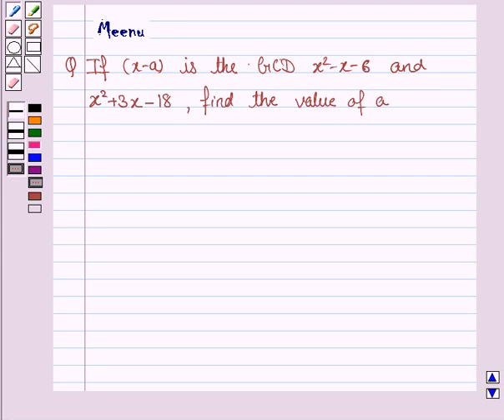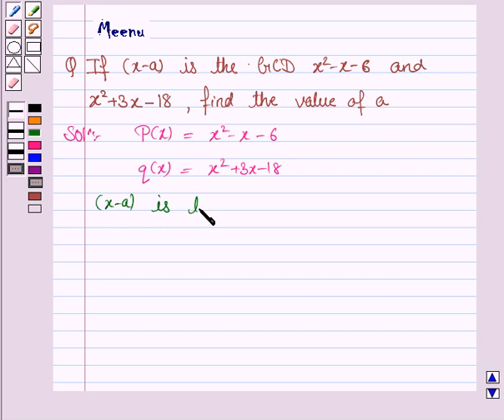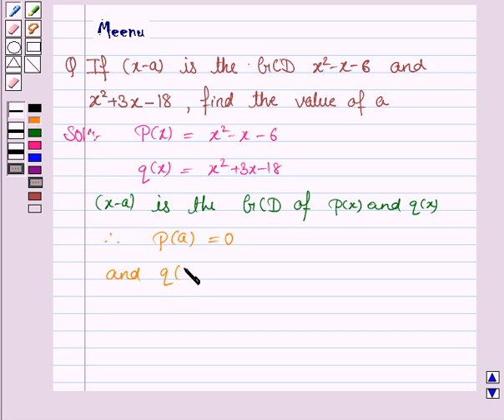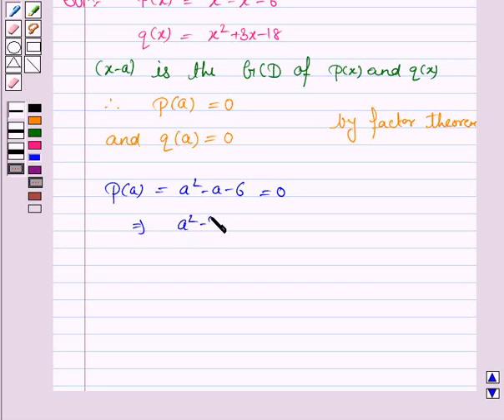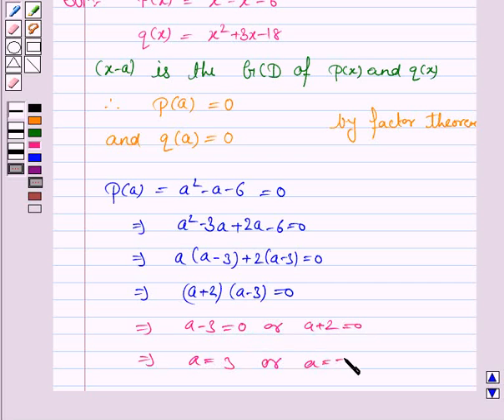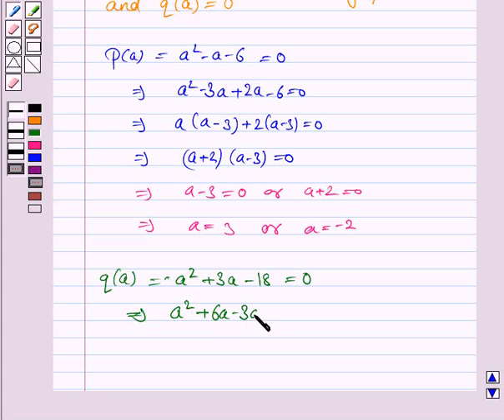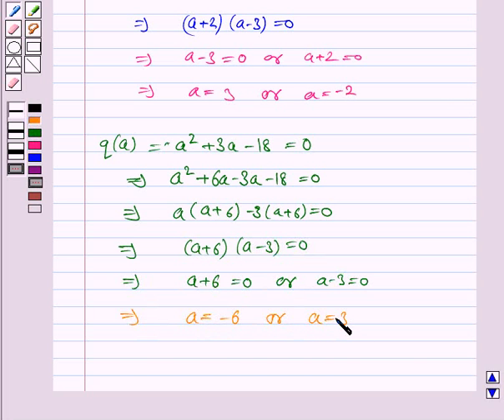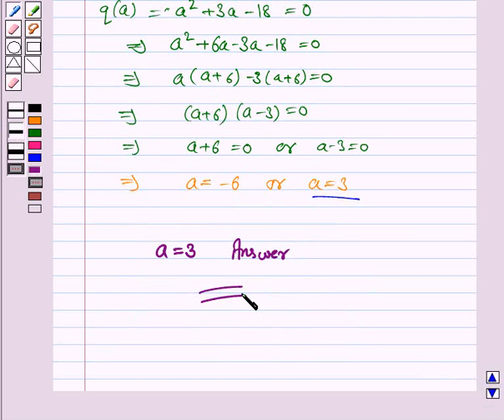Maths X CBSE A 2003 1 2 OP2